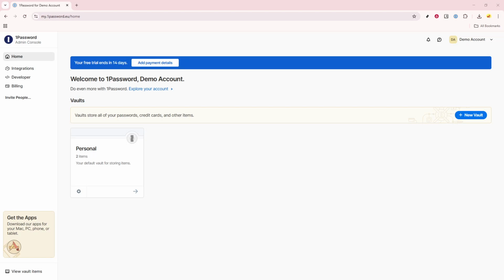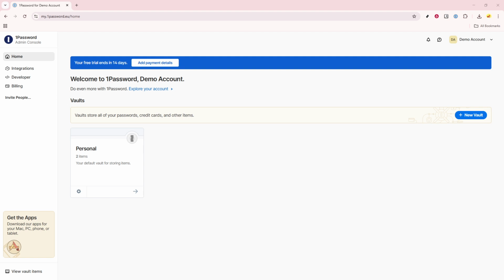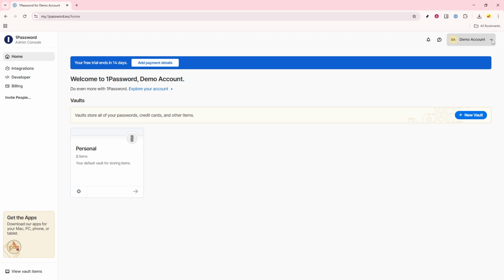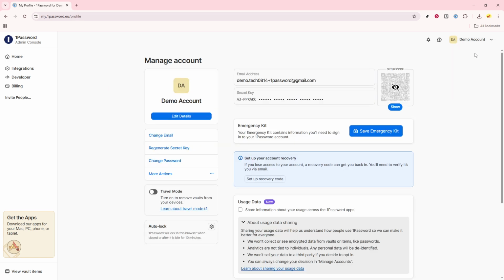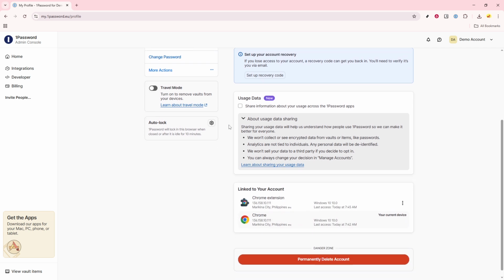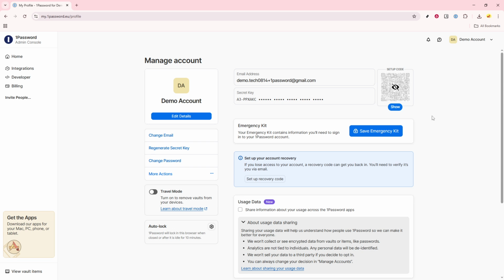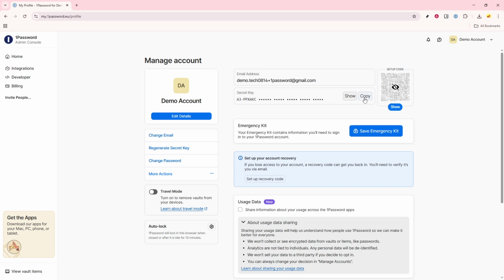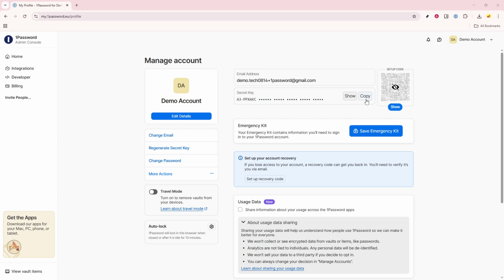How to Find a Secret Key in 1Password [2026 Full Guide]